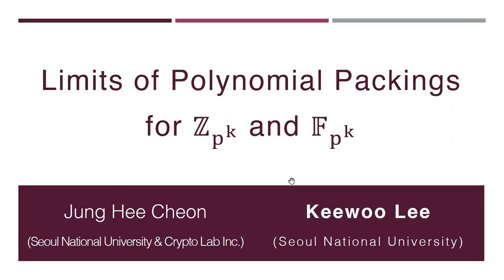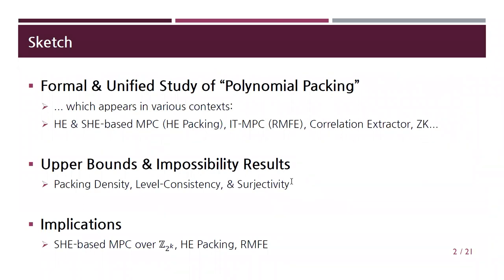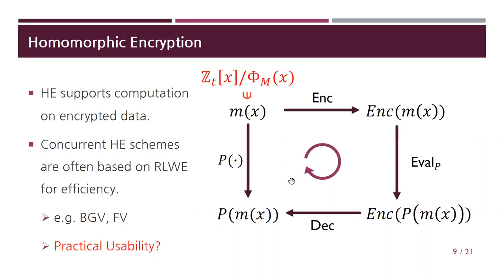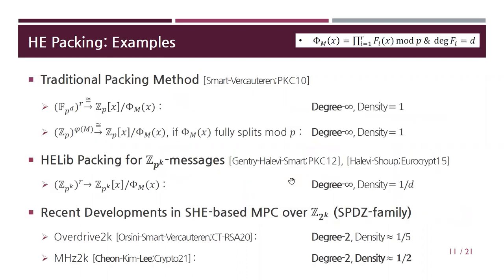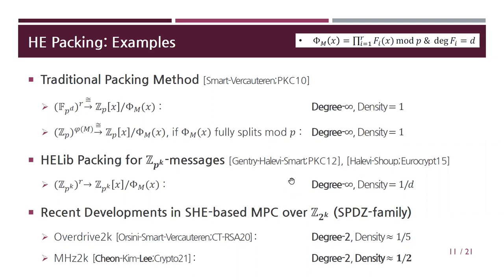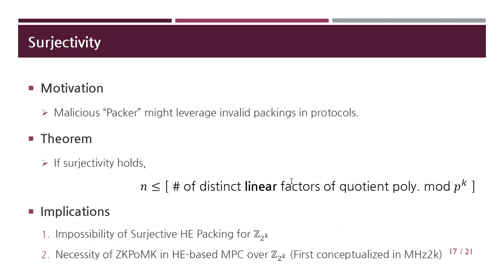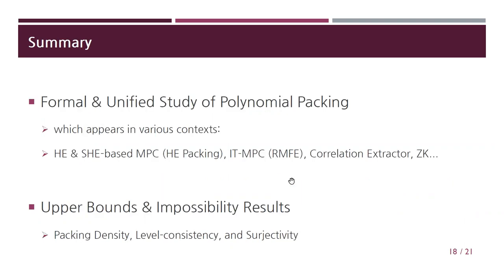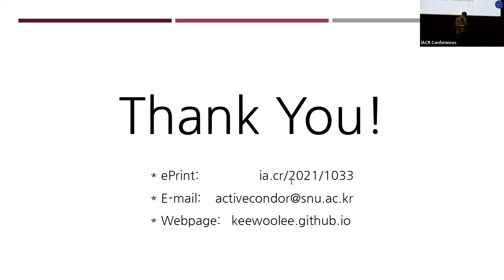Limits of Polynomial Packings for $\mathbb{Z}_{p^k}$ and $\mathbb{F}_{p^k}$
Paper by Jung Hee Cheon, Keewoo Lee presented at Eurocrypt 2022